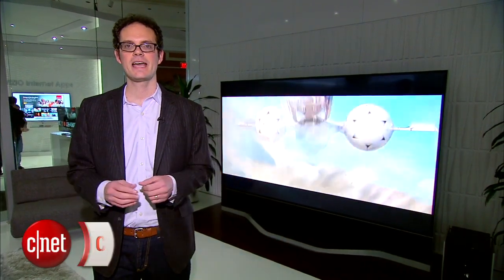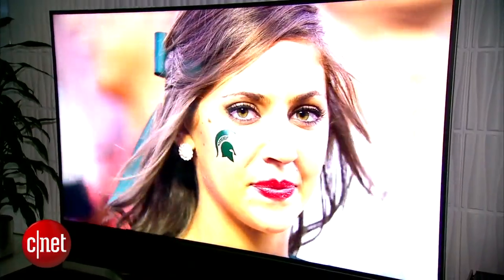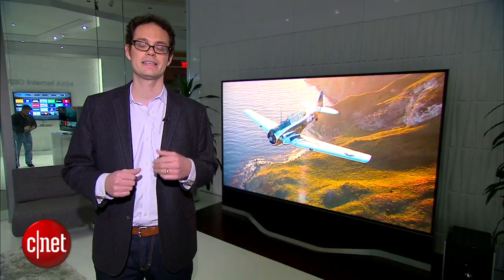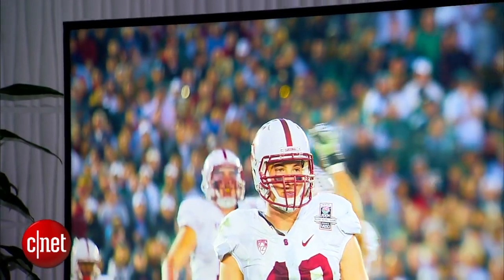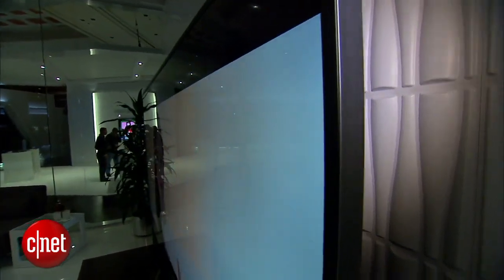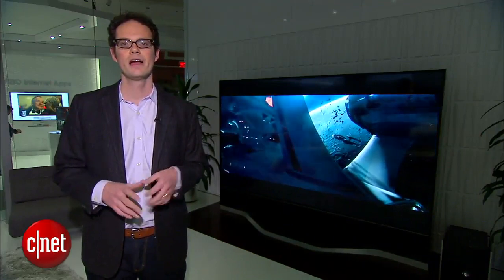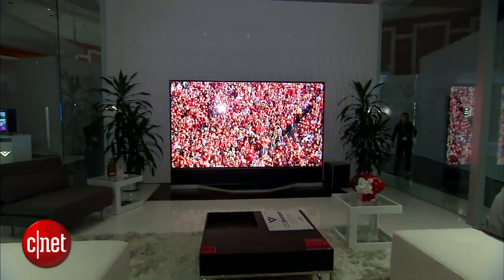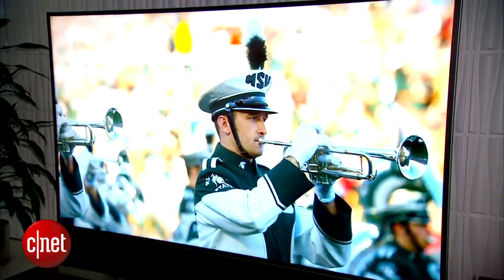Vizio: We've made the best TV in the world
TV makers routinely boast about picture quality, but when a claim like "Best TV in the World" comes from a company like Vizio-best known for its bargain boob tubes-it seems especially far-fetched.